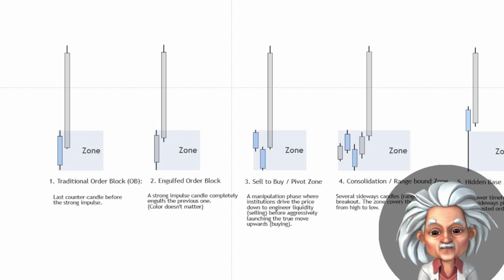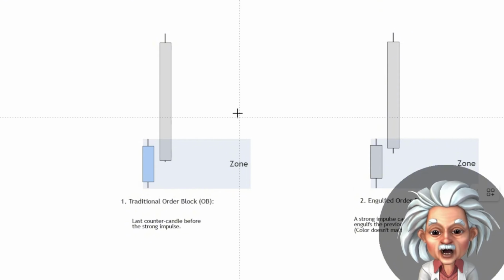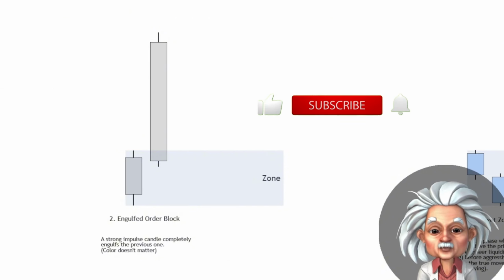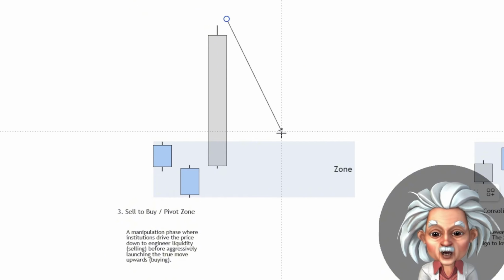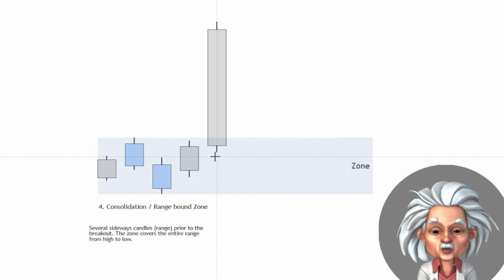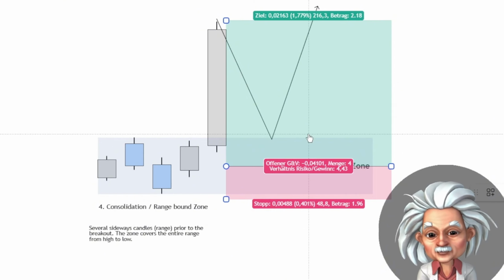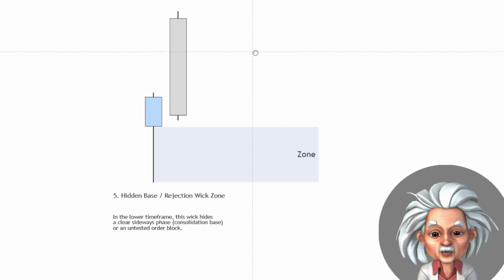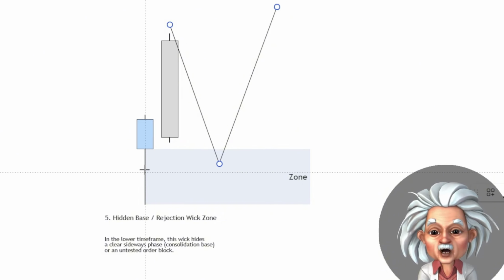📈 How to Draw Supply & Demand Zones Like a Pro! 🧪🔬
🧪 WELCOME TO THE S&D LAB! 🥼
Stop mixing random retail indicators like a mad scientist. In this video, we break down the raw chemistry of the markets: the different types of Supply & Demand zones and the exact formula to draw them correctly. 🔬

No fluff, no alchemy—just pure price action physics.

📌 What we are analyzing under the microscope today:

🧬 The structural blueprints of S&D zones

📐 The precise mathematics of mapping your zones from wick to body

📉 Showing the correct drawing process step-by-step